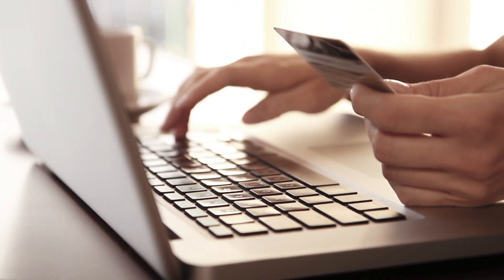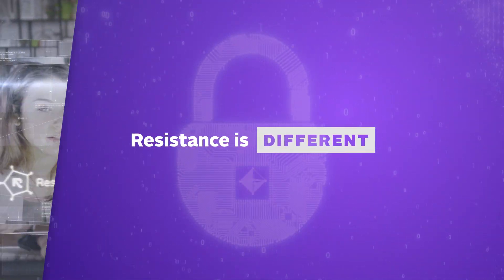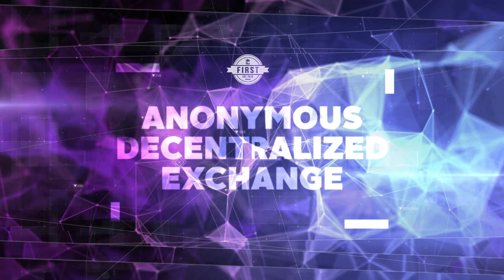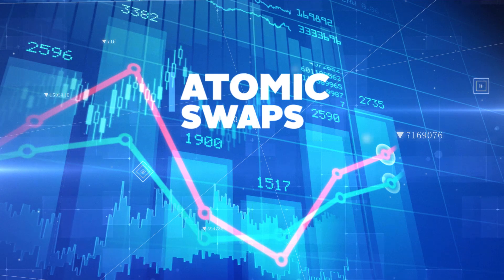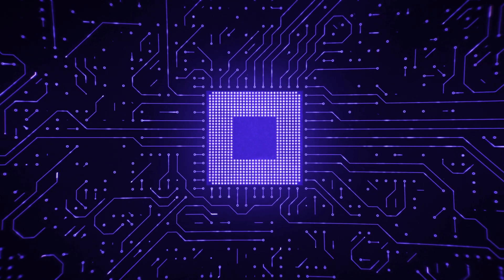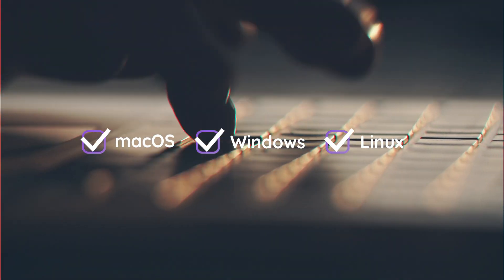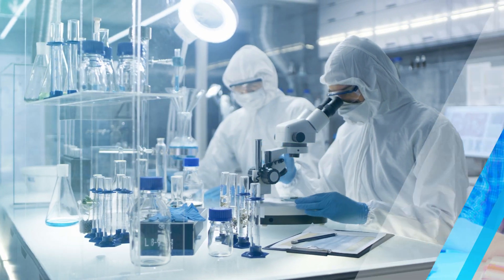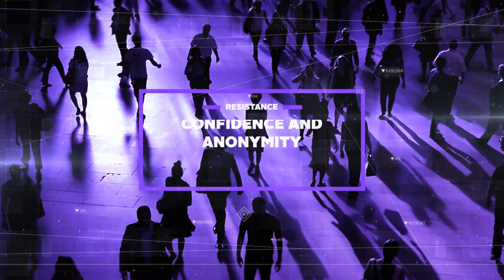Protect Your Privacy with the First Anonymous Decentralized Exchange | Resistance DEX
Resistance is positioned to be one of the most secure and easy-to-use decentralized exchanges. See how Resistance empowers anyone with a laptop to trade freely and anonymously, while also making a difference through fair, democratic mining.

Everyone has a fundamental right to privacy.

But many cryptocurrencies and exchanges don’t do enough to protect it.

Resistance is different. We have an unwavering commitment to privacy, security, and anonymity.

Resistance is an anonymous, decentralized exchange that gives users the freedom to trade directly with each other utilizing atomic swaps. We cut out the middleman so you can stay in control while trading.

To shield your identity, network traffic is routed through Tor, while zero-knowledge proofs verify the accuracy of each transaction without exposing personal financial details.

Resistance has a privacy-oriented blockchain at its core that combines Proof of Work and Proof of Research for block rewards.

We are committed to fair, democratic mining and are aiming to make the mining process ASIC-resistant. Our Desktop Wallet has an integrated CPU miner, compatible with macOS and Windows, and a command line interface for Linux users, so you can mine the platform’s CPU-optimized blockchain from any computer.

Users are also rewarded with Proof of Research on our whitelisted BOINC projects. Use your computing power to make a difference by helping scientists tackle Alzheimer's, cancer research, clean water technology, and more.

With an easy-to-use interface, no registration process, and no withdrawal limit, the Resistance decentralized exchange makes it easy to trade with confidence and anonymity.

Resistance. Trade freely. Mine fairly.